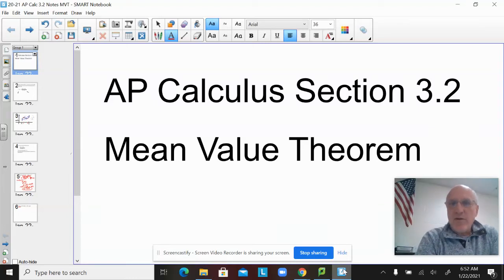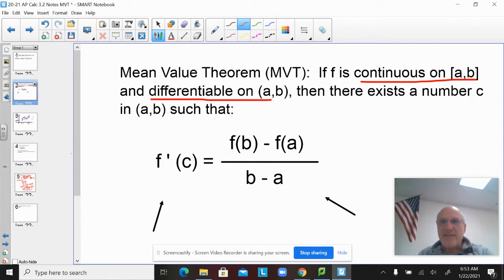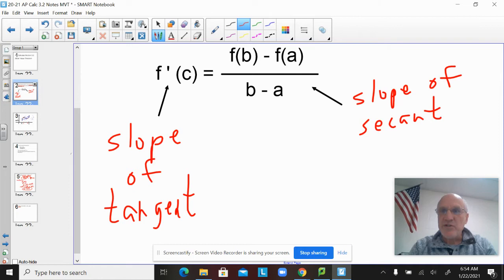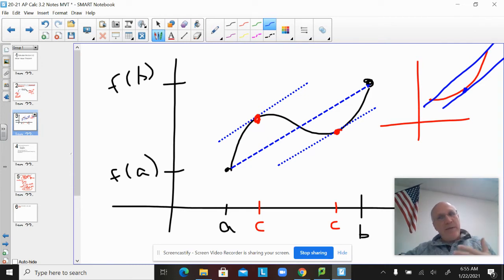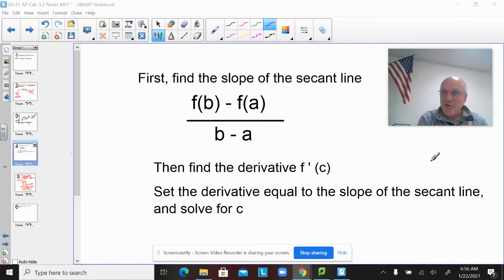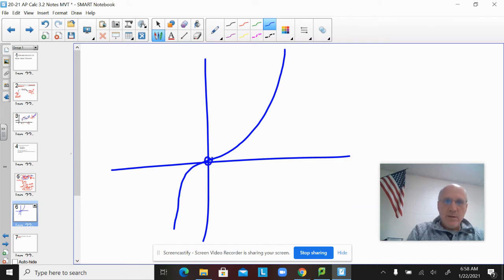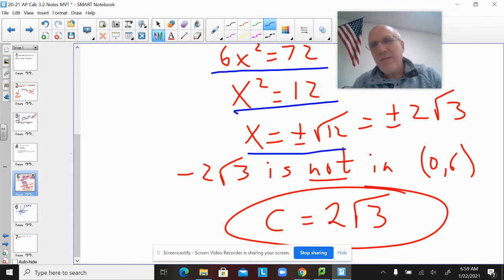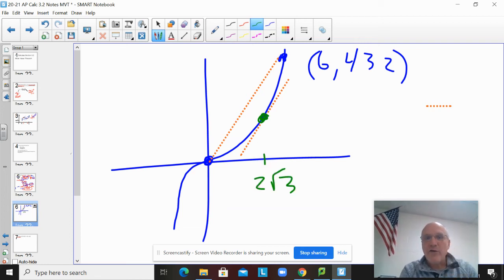AP Calc 3.2 Mean Value Theorem